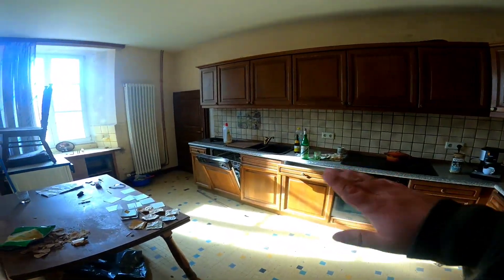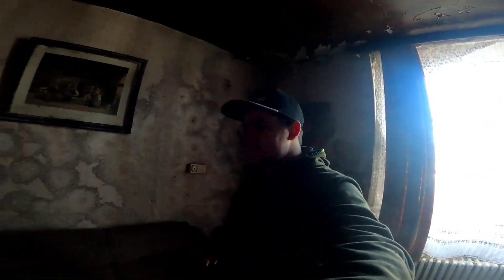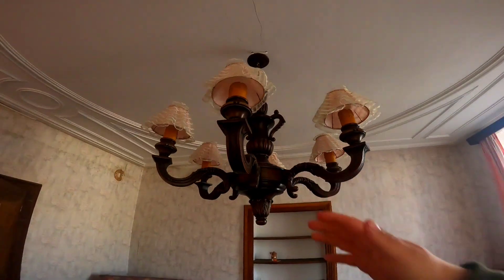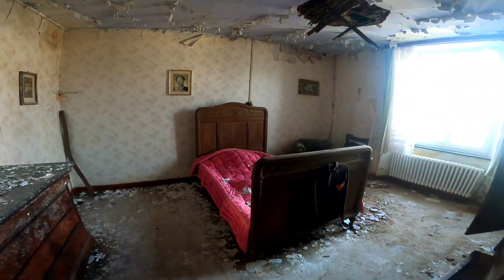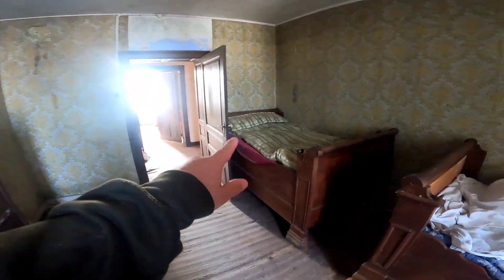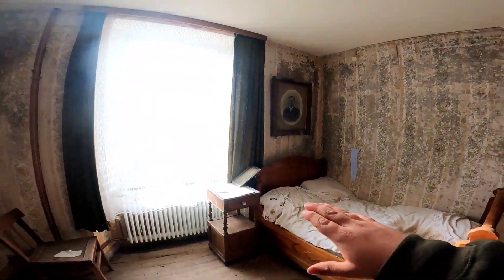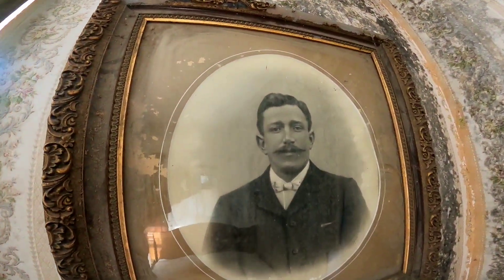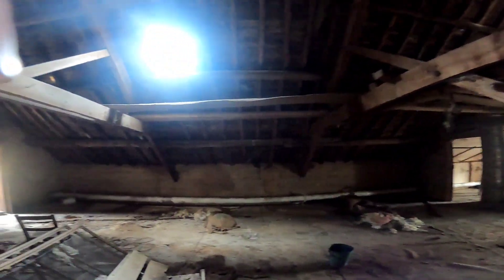Das Haus des hai's 🦈 - Maison Decker! Seid über 20 Jahren unberührt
Hallo Freunde, heute besuchen wir die maison decker! Auch bekannt als Haus des Hais🦈💯

 Wenn ihr keine weiteren Witz verpassen wollt dann aboniert gerne mein Kanal und lasst ein Like am Video da..

 Wenn ihr verbesserungsvorschläge habt könnt ihr sie gerne in die Kommentare schreiben. da wäre ich euch sehr sehr dankbar da es mir sehr sehr wichtig ist guten Kontent vor Euch zu machen

 Schaut auch gerne bei meinem Kollegen vorbei (Julian_Urbex)

 Er gibt sich momentan auch sehr viel Mühe für Videos aber leider Sind die Aufrufe für den Aufwand den wir betreiben viel zu wenig deswegen lasst ihm liebe da!

 Ich wünsche euch viel Spaß beim Video euer Leon Urbex💯🦈💯🦈💯🦈💯🦈💥🛑💥🛑💥🛑💥🛑💥🛑💥